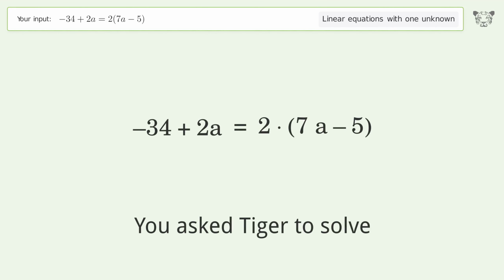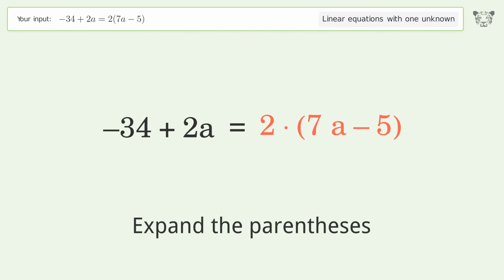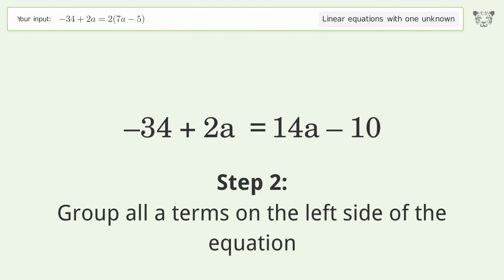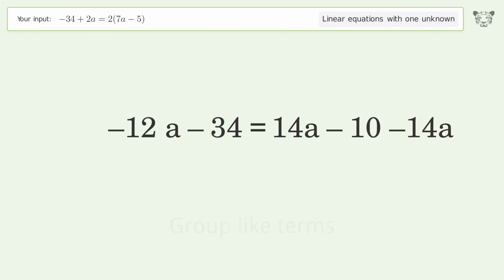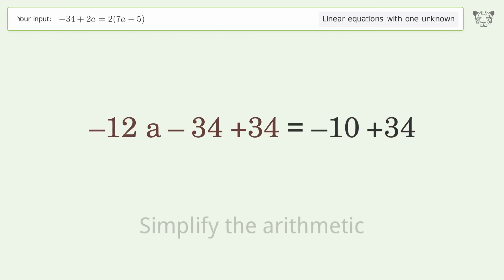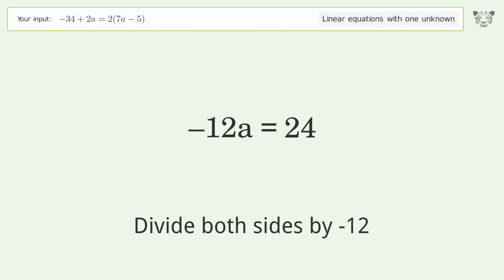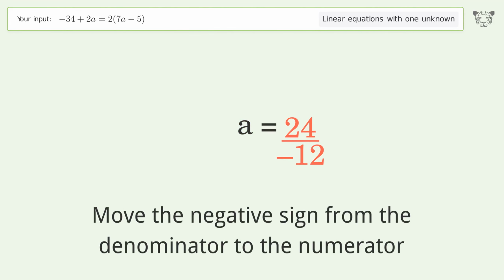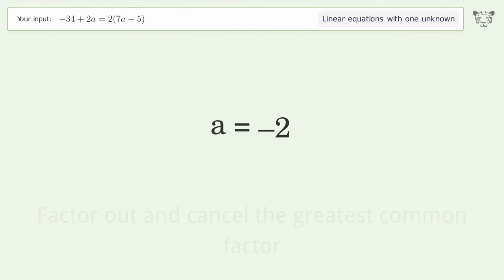Solve -34+2a=2(7a-5): Linear Equation Video Solution | Tiger Algebra